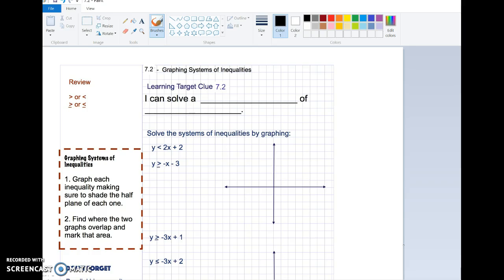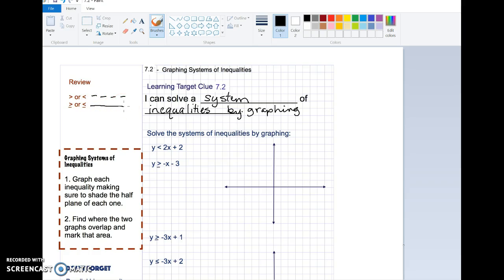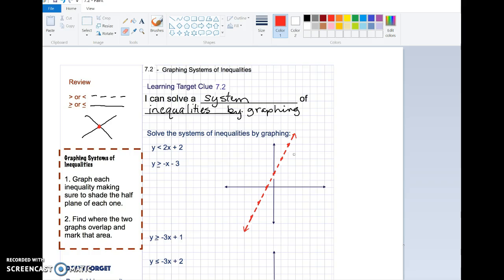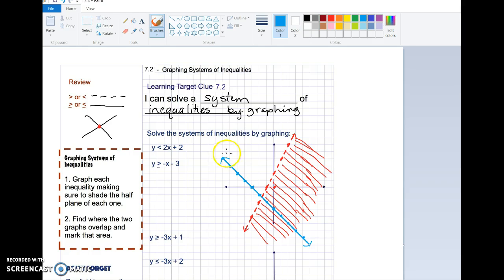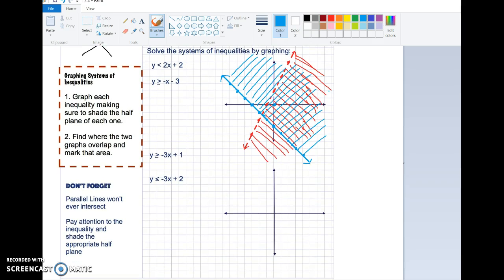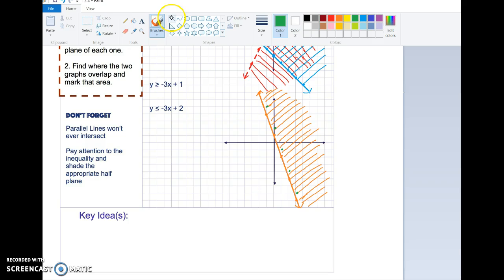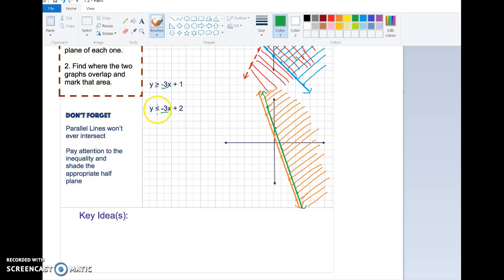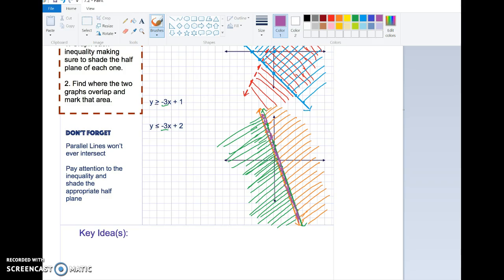Clue 7.2 Systems of Inequalities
I can solve a system of inequality by graphing.